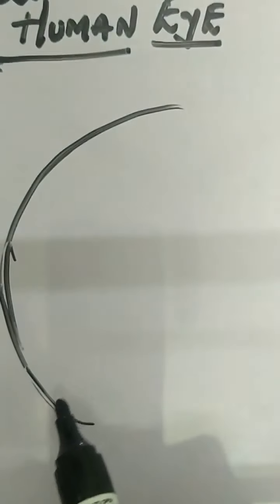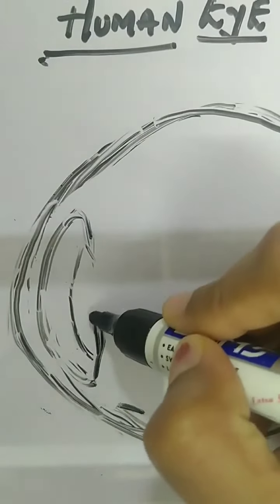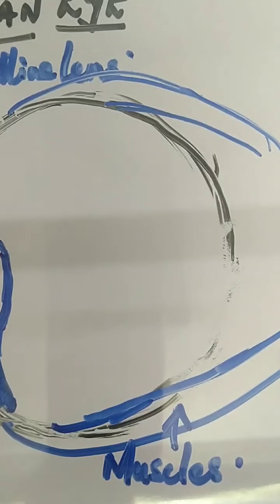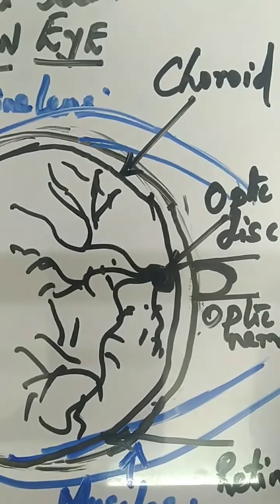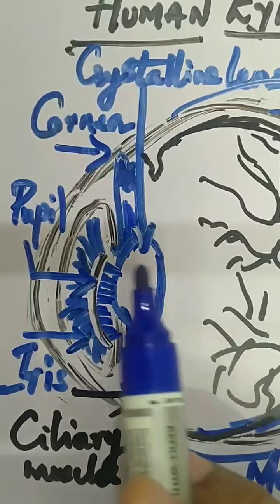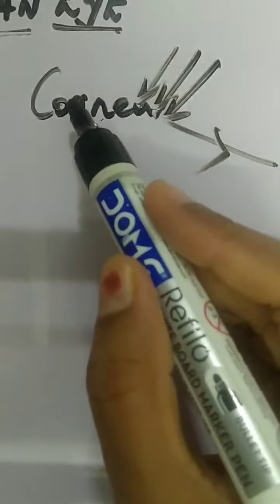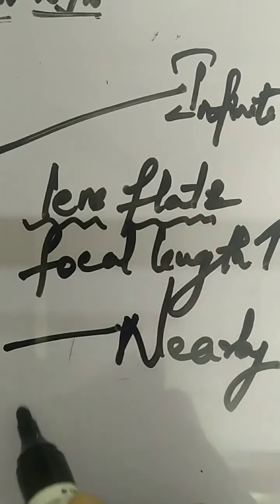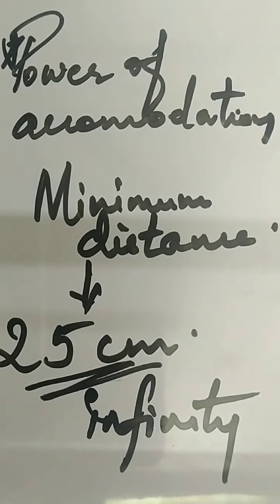Lenses Human Eye Structure Explained in Detail Class10, SCIENCE-I, Chapter 7, Top: Lenses SSC BOARD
Hello everyone..in this video we will learn the Structure of Human eye in detail. The function of each part is explained.